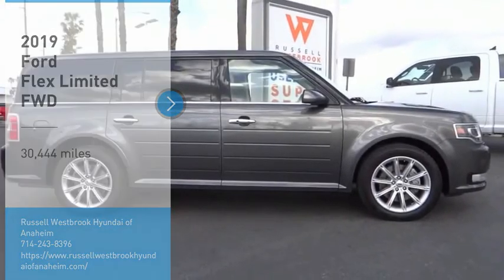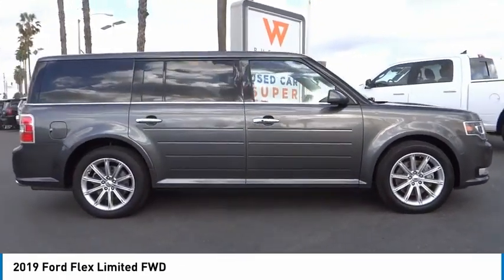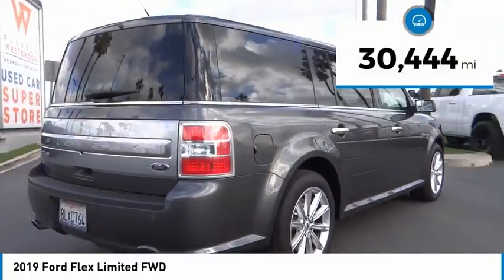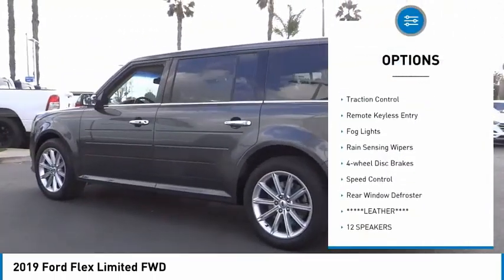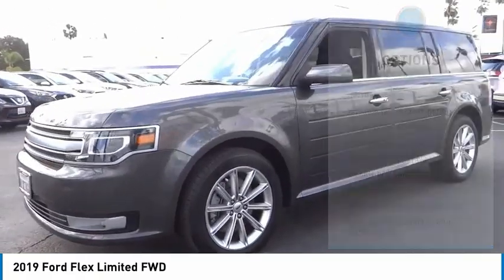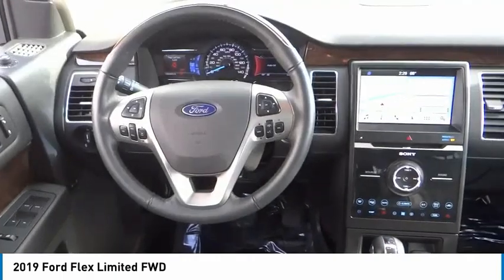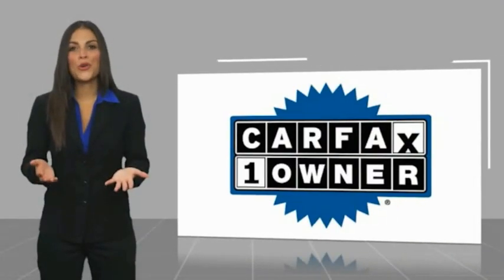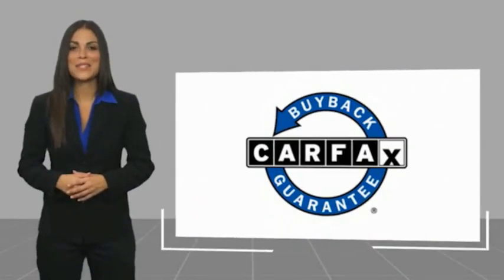2019 Ford Flex RA7648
2019 Ford Flex Limited FWD

1271 S. Auto Center Dr.

2019 Ford Flex 6-Speed Automatic with Select-Shift 3.5L V6 Ti-VCT BLUETOOTH WIRELESS / HANDS FREE, USB PORTS, NAVIGATION / GPS, BACKUP CAMERA, POWER DRIVER SEAT, PUSH BUTTON IGNITION, HEATED SEATS, 3RD ROW SEATS, CLEAN CARFAX, LEATHER , Apple Car Play & Android Auto, PAMARAMIC VISTA ROOF, Multipanel Vista Roof. CARFAX One-Owner. Clean CARFAX. Financing available on approved credit. Trade-ins accepted. Subject to prior sale. All Pricing and Advertised Prices for any/all vehicles offered for sale does not include dealer installed accessories which can be purchased for an additional cost. No sales to Dealers, Brokers or Exporters. For out of state purchase, customers must be present to purchase. If shipping is required, dealership must facilitate; no exceptions. Prices are plus government fees and taxes, any finance charges, $85 documentary fee, $29 electronic registration fee, any emission testing charge and $1.75 per new tire state tire fee. We make every effort to provide accurate information, but please verify before purchasing. Images, prices, and options shown, including vehicle color, trim, options, pricing and other specifications are subject to availability, incentive offerings, current pricing and credit worthiness. Images are for illustrative purposes only.